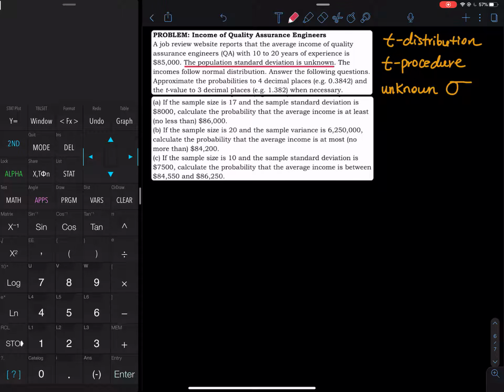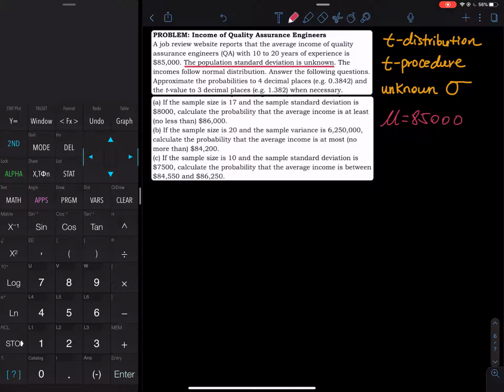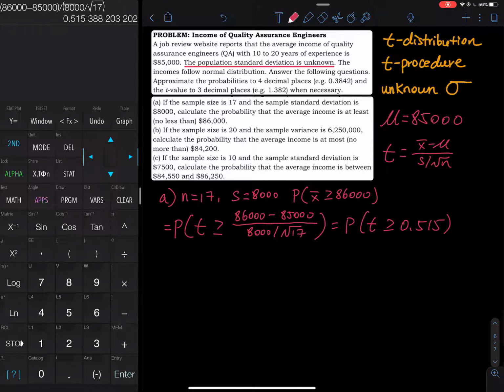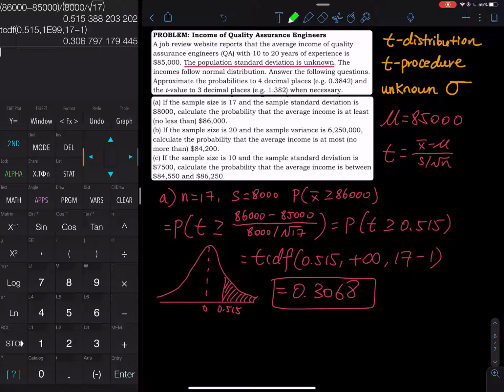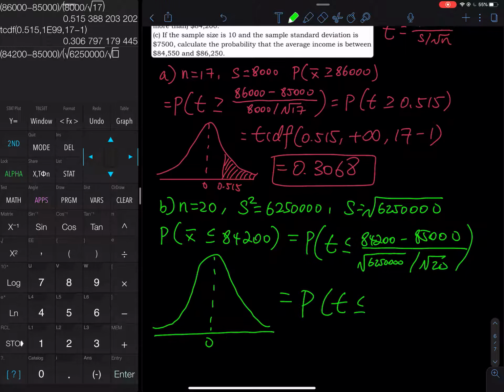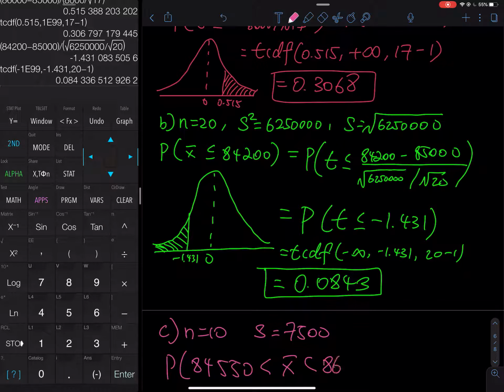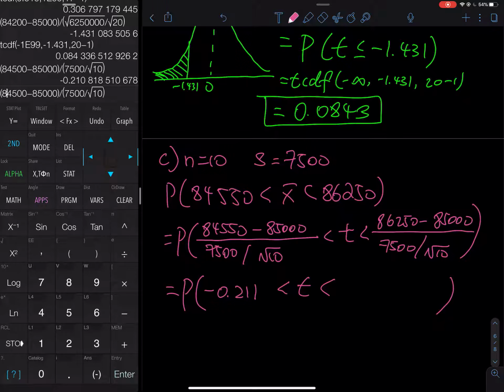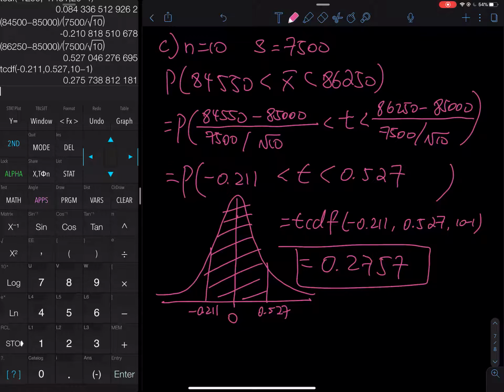7.2 Part 6/7: Comprehensive Example Regarding T-Distribution & Probability | Elementary Statistics